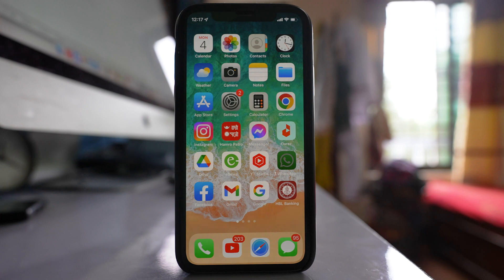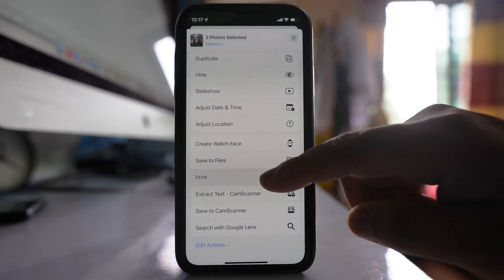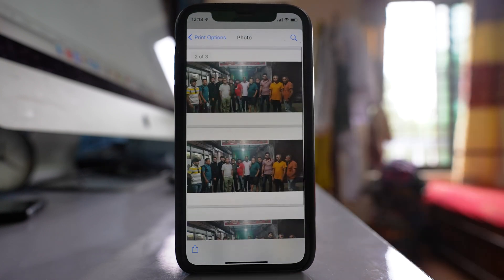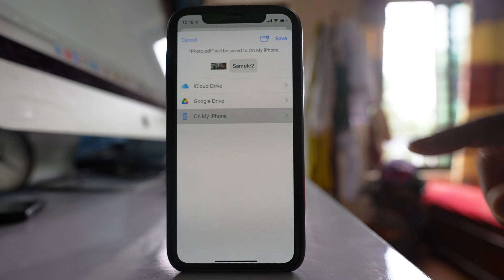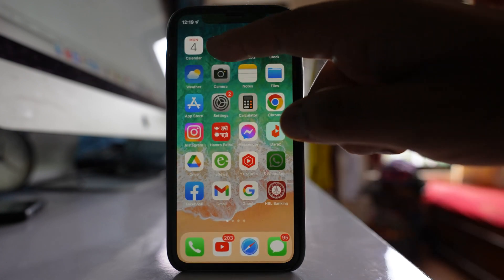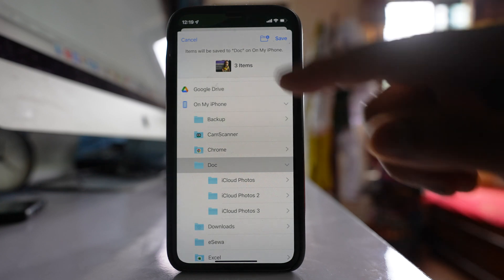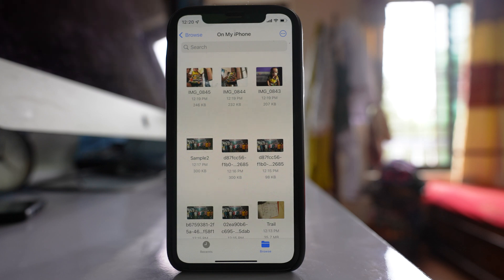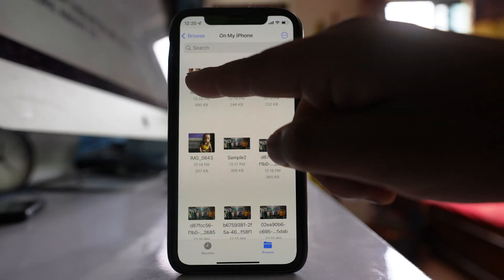How to merge two photos | How to combine two photos to make a single PDF file in iPhone without app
How to merge two photos | How to combine two photos to make a single PDF file in iPhone